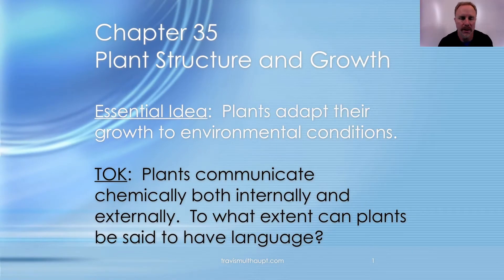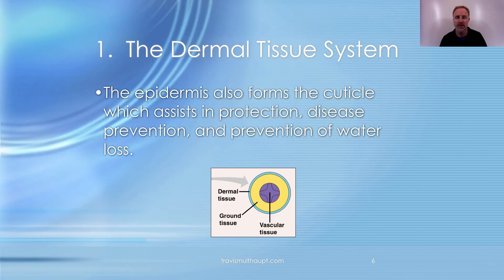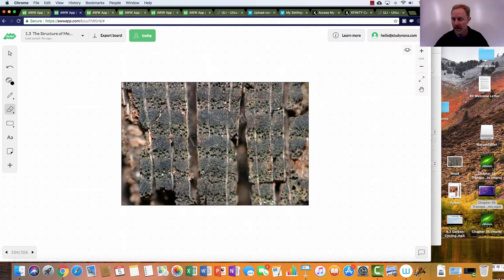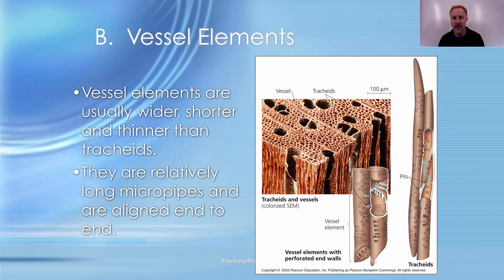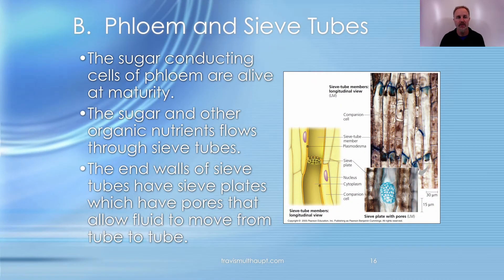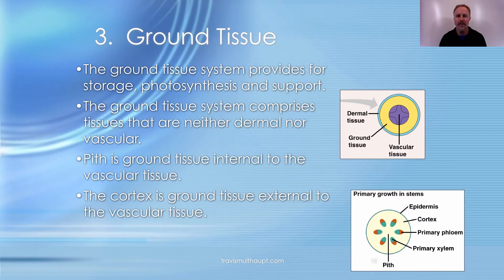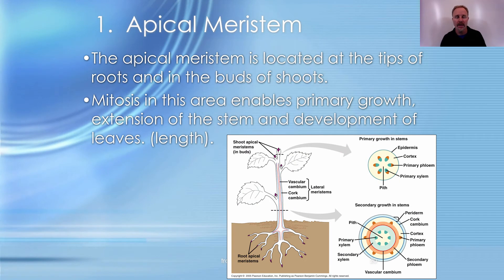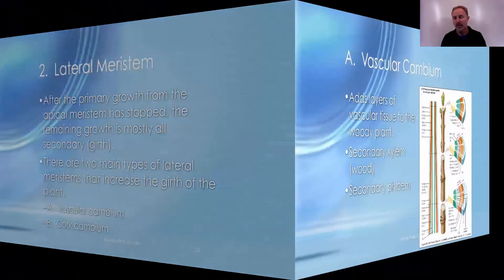Chapter 35 Plant Growth